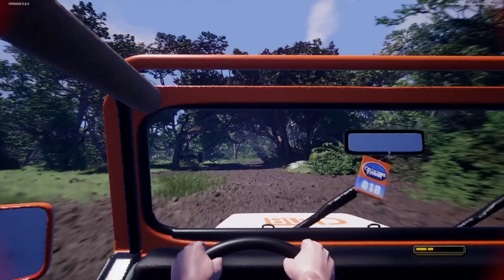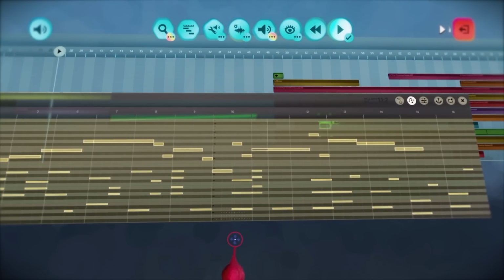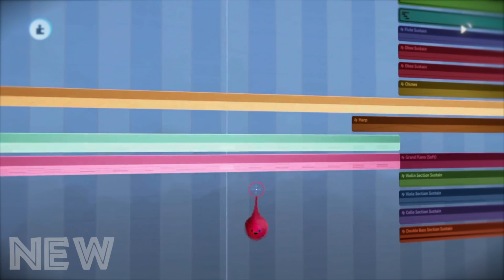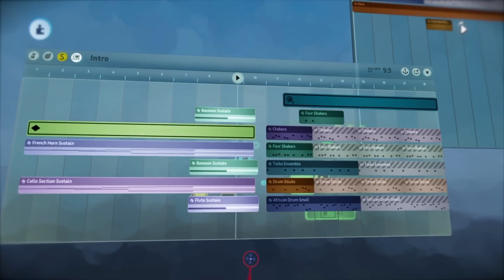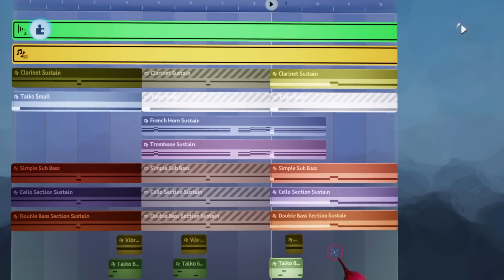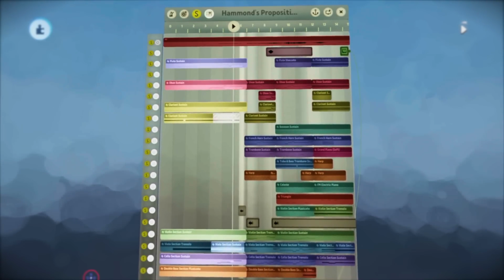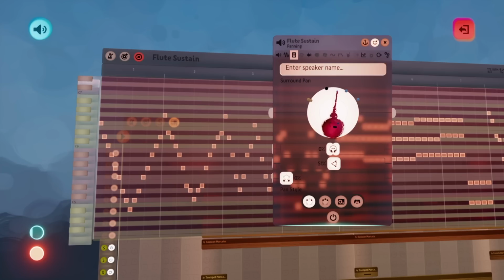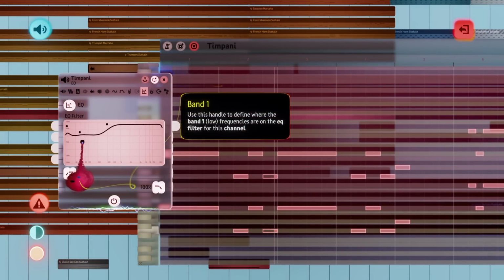I Remade the Jurassic Park Soundtrack with a Controller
Dreams is a game/tool for PS4 and PS5. You're supposed to use it to make games and animations, but I really like using it to make music. So I decided to remake the Jurassic Park soundtrack by John Williams with only a PlayStation and a controller. Even though I may have spent way too much time on it, I'm so glad I did it. It still blows me away how powerful Dreams can be. Also, I forgot to mention it in the video, but thank you all so much for 40,000 subscribers!

This video and my channel are not associated with Universal City Studios LLC or Amblin' Entertainment.